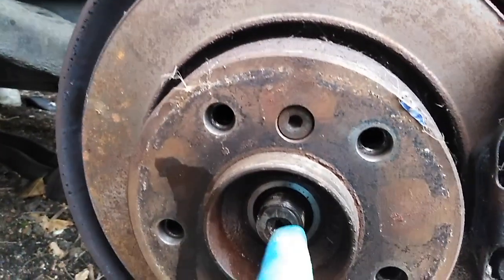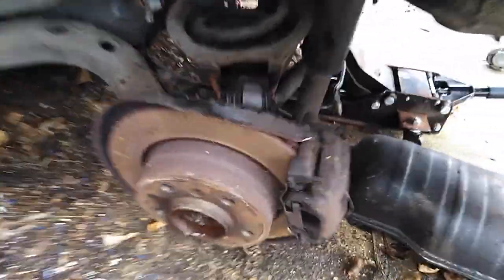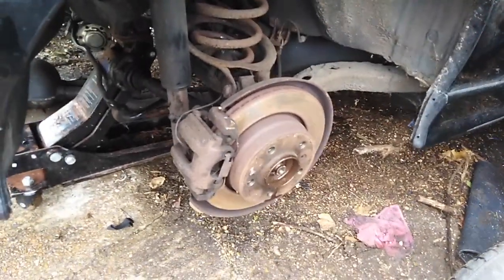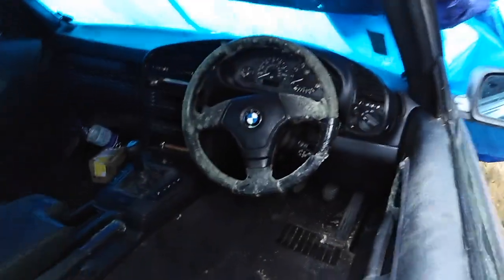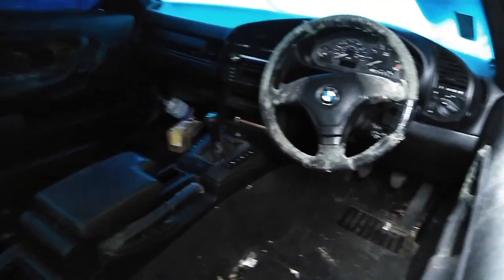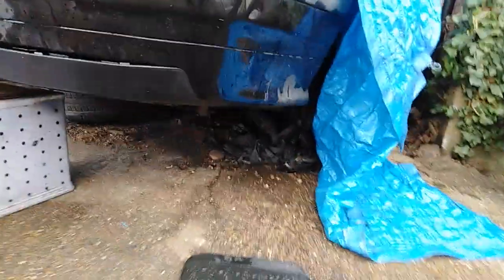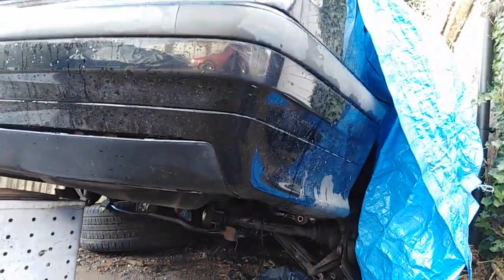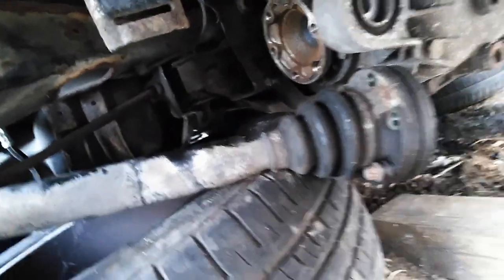Removing Drive Shafts, Differential, Hub Assembly and brakes from BMW E36 328 convertible